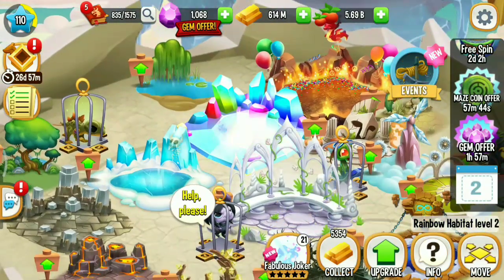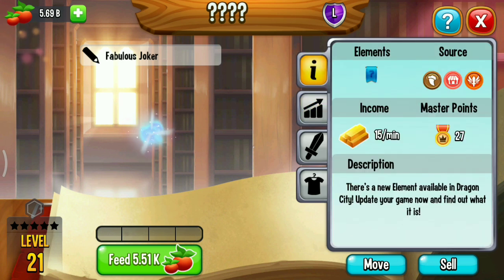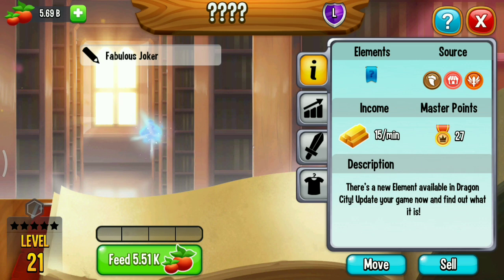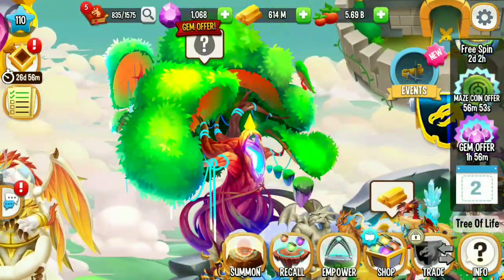MOST DIFFICULT DRAGON TO SUMMON ! YOU WON'T BELIEVE IT !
9999 orbs! Really!?

Dragon City